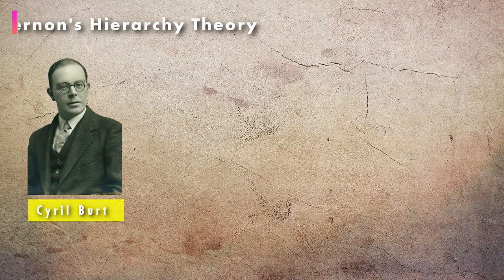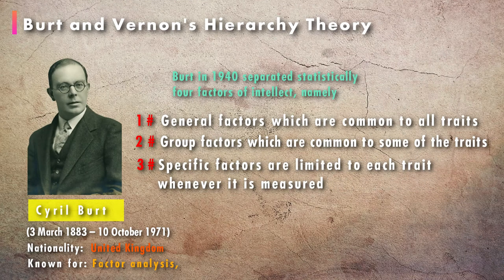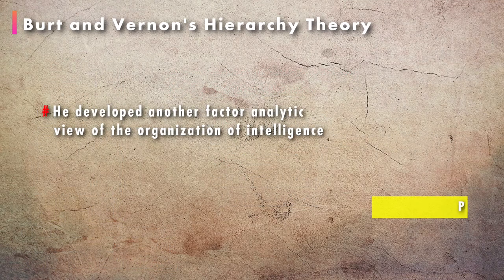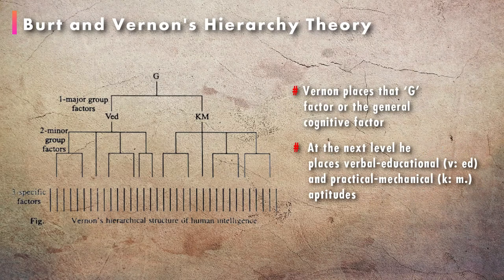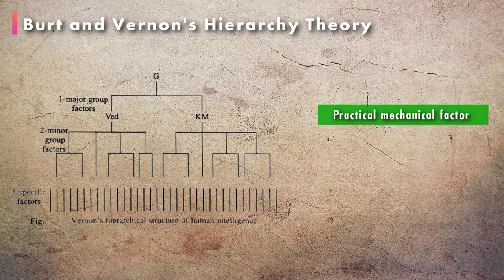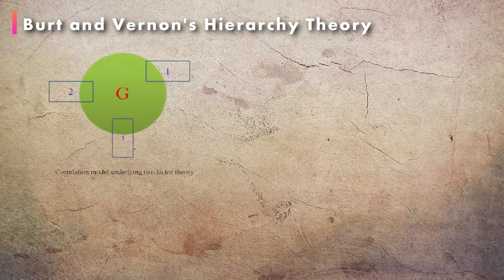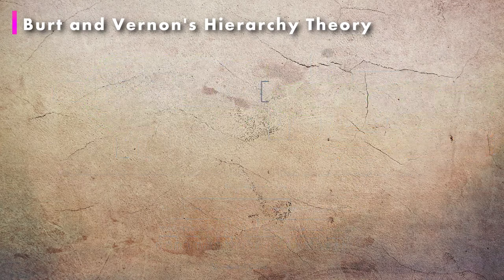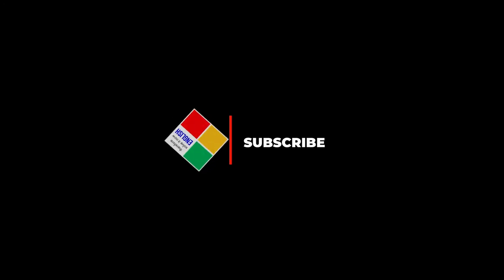Burt & Vernon's Hierarchical theory of intelligence || Theories of Intelligence || tsin-eng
Hierarchical theory of intelligence
Concept
Graphical Comparison
Question